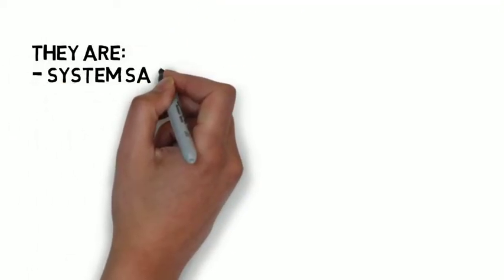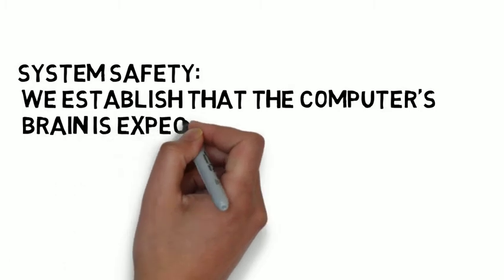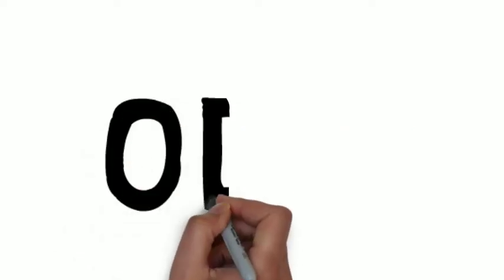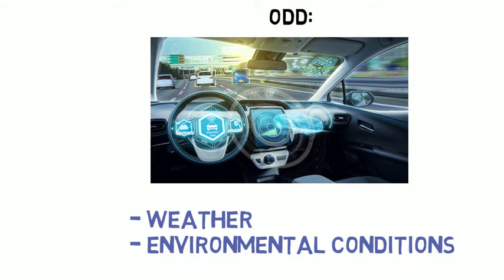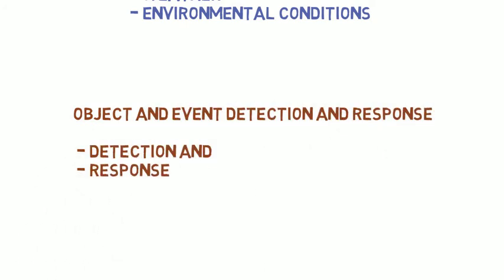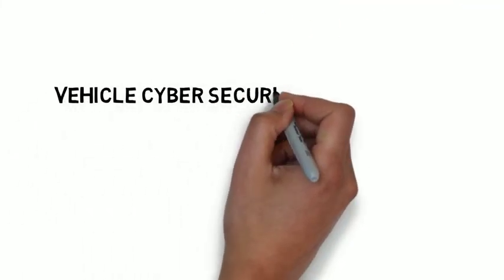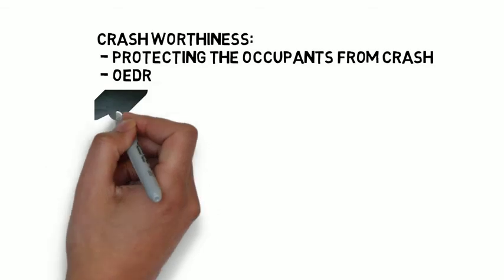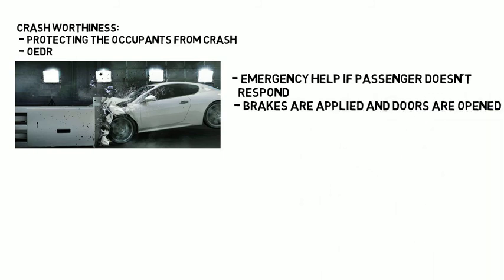elements of safety used in self driving cars|autonomous vehicles| terms used in autonomous vehicles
in this video you will learn about the various terms used in self driving vehicles or the elements of safety used in autonomous driving system for the system to operate. more detailed information can be seen in the further videos on autonomous driving system.